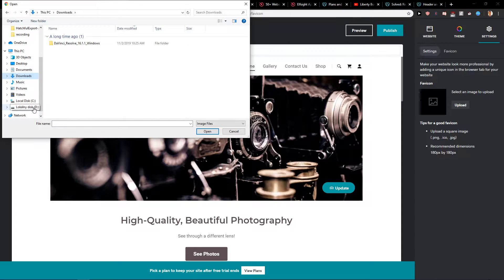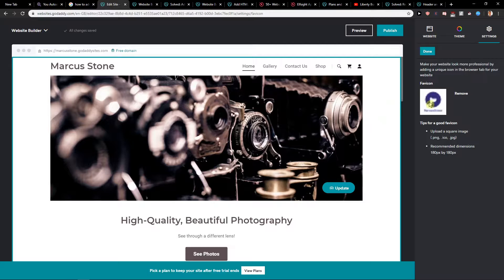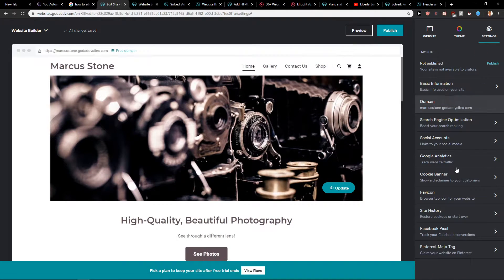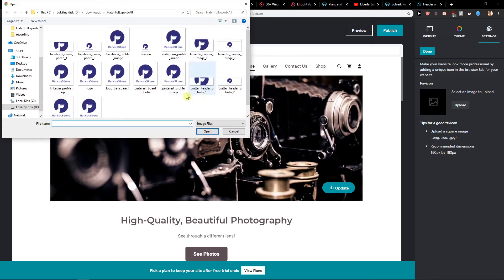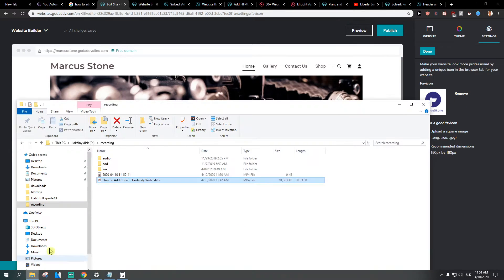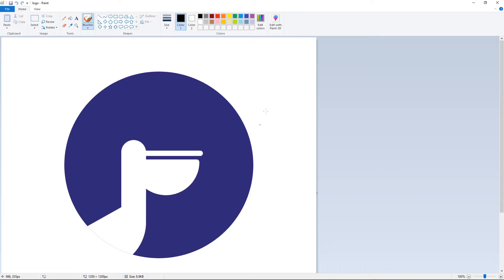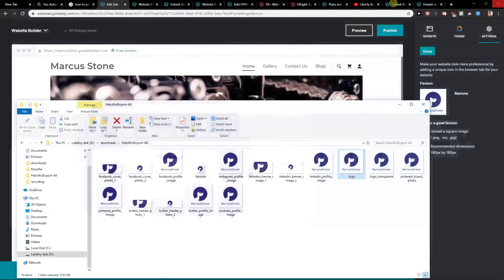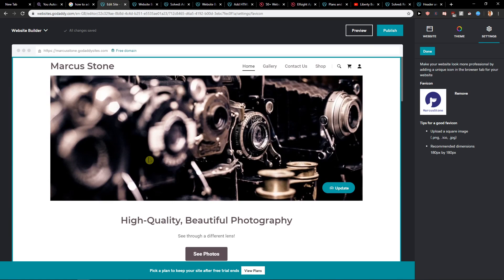How To Add Favicon In Godaddy Website Editor